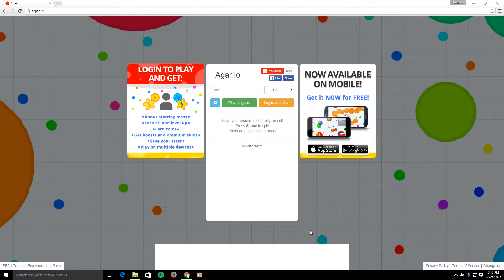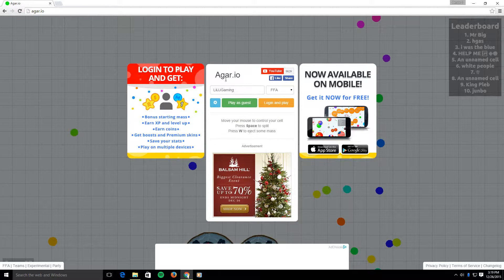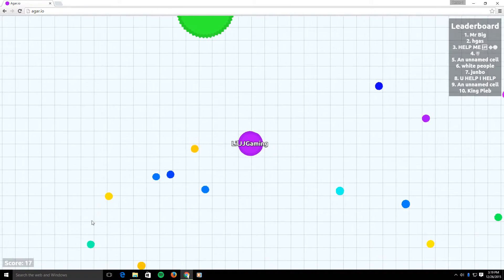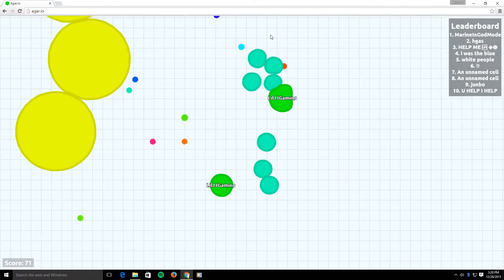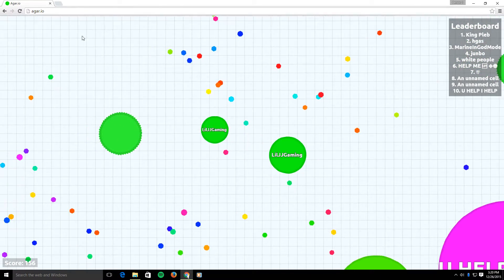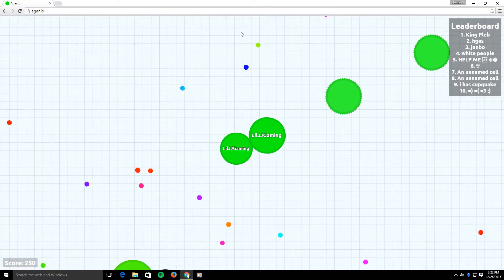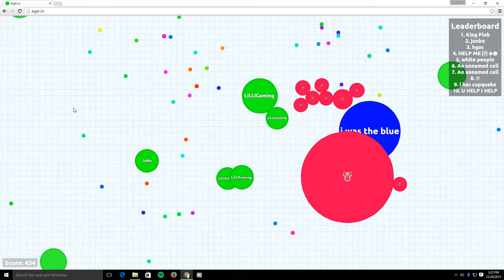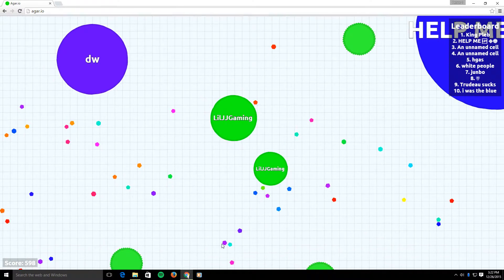Let's Play Agar.io: Why...?!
Hey what's going on guys! LilJJGaming back in the house?!

I'm back for another episode...Hoping and Praying that I will get on this freaking leader board!!